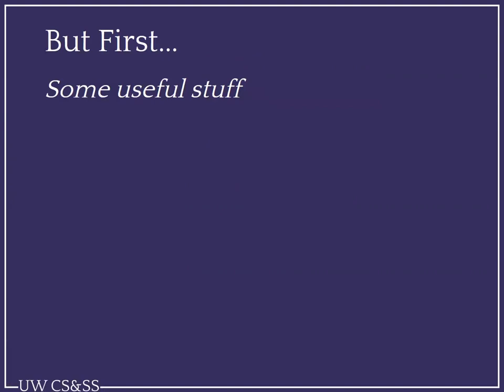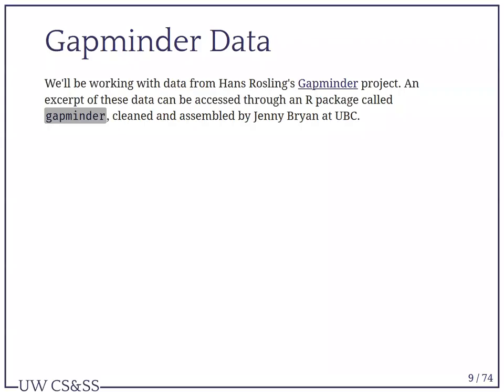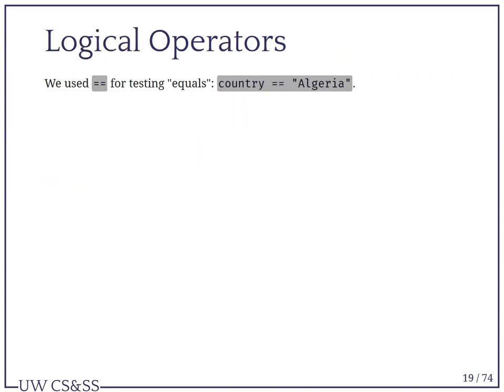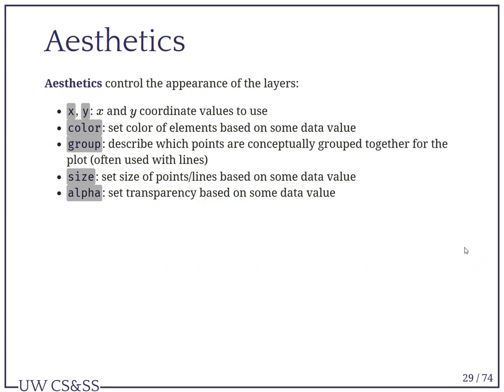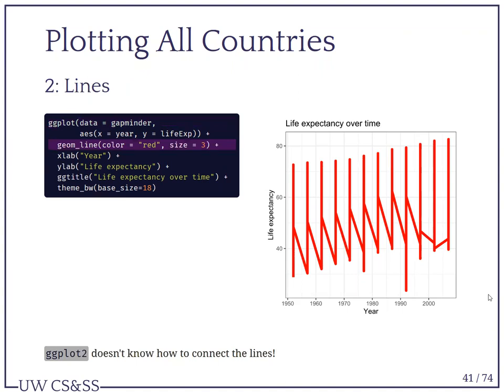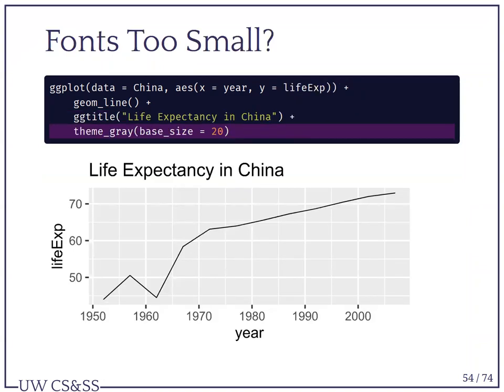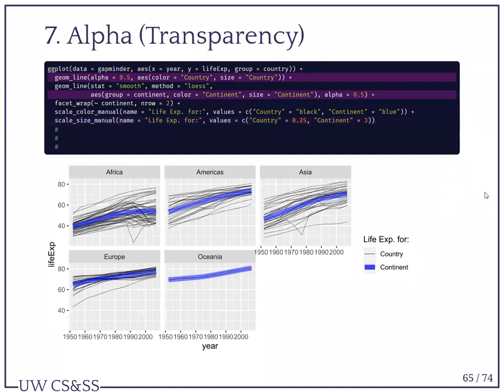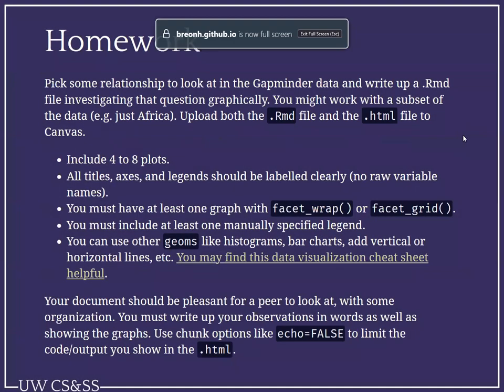CSSS 508 - Week 2 Lecture - SP22